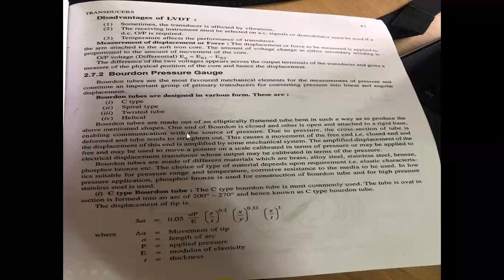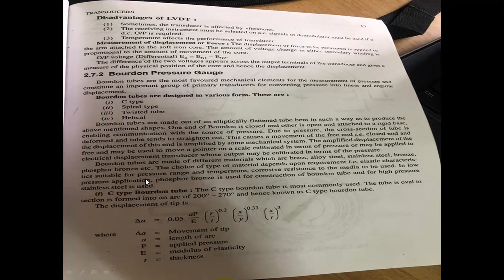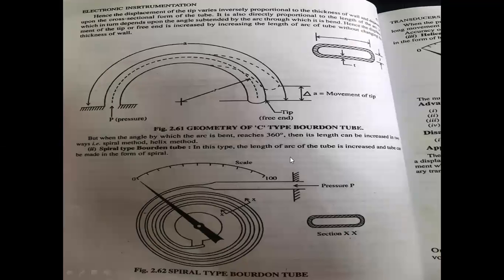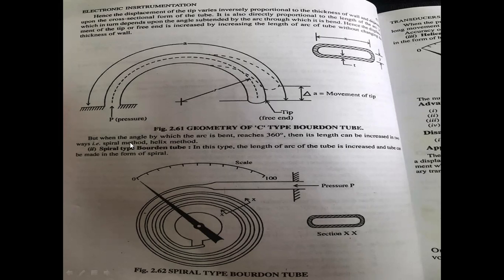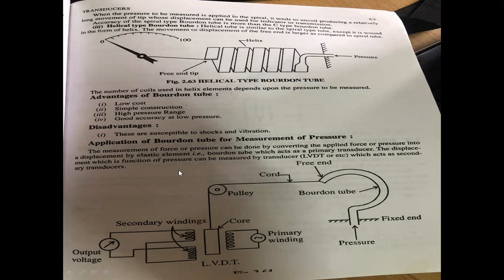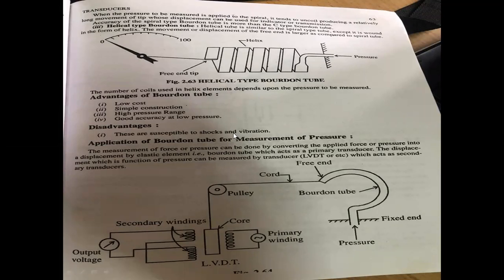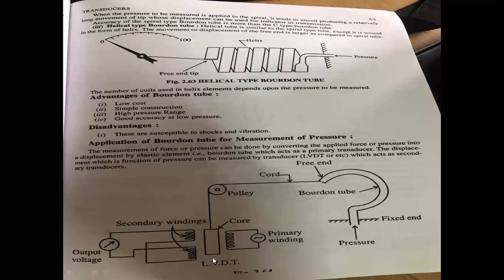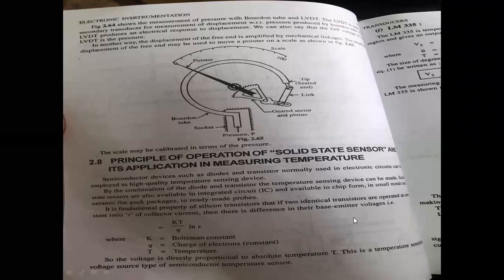Bourdon Tube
Subject-EIM